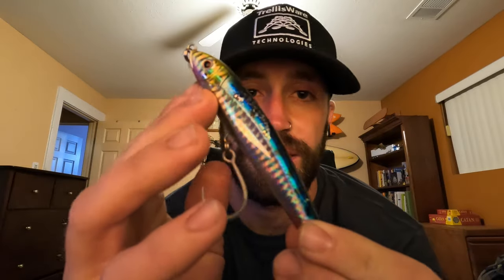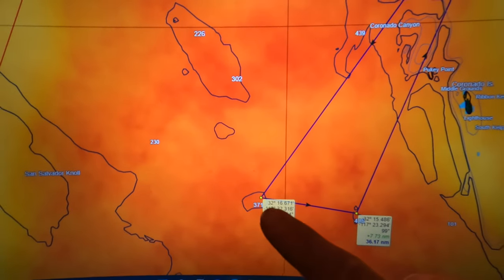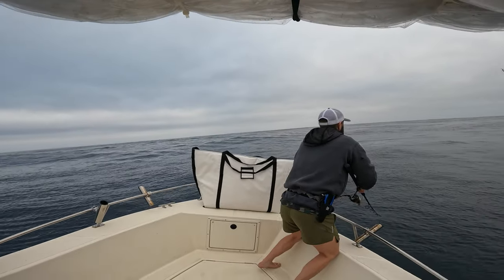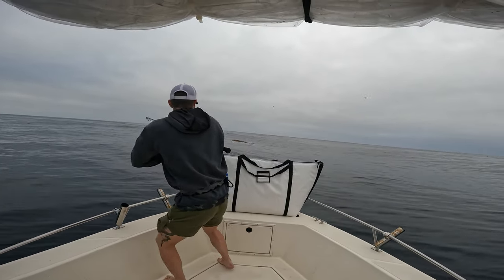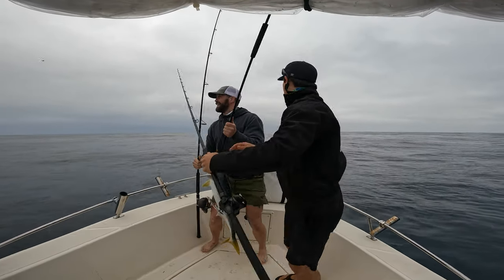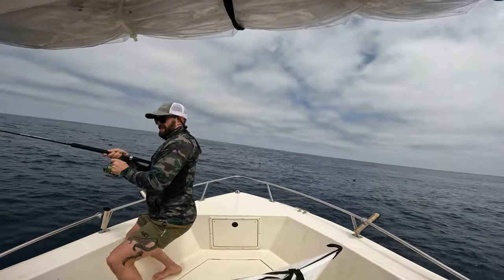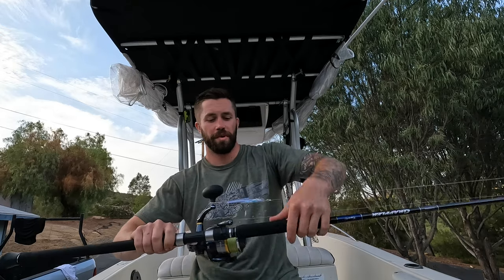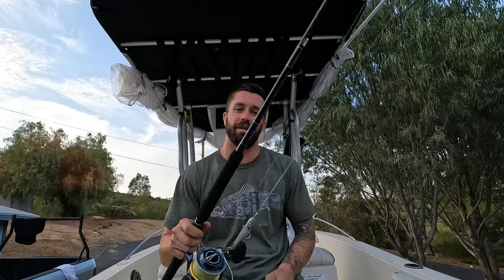CATCHING YELLOWTAIL AND BLUEFIN OUT OF SAN DIEGO!!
Headed down south out of San Diego and scored awesome Yellowtail and Bluefin!